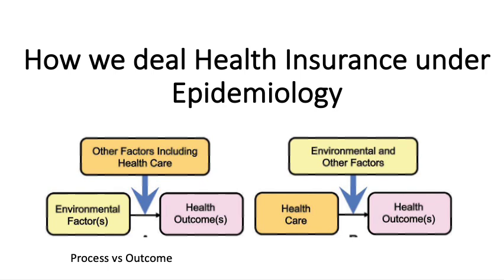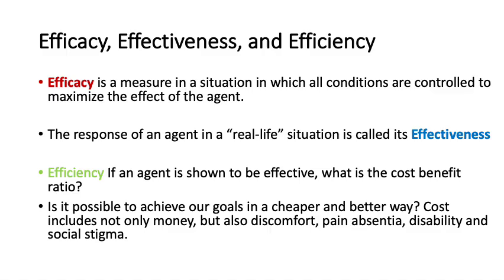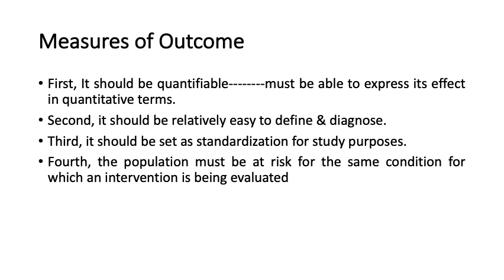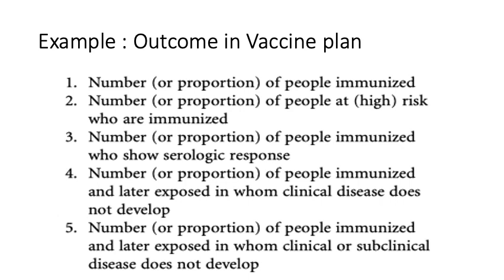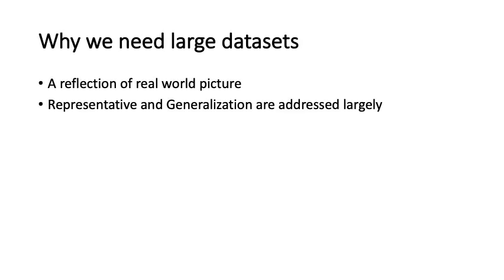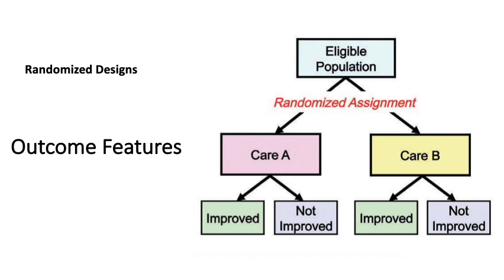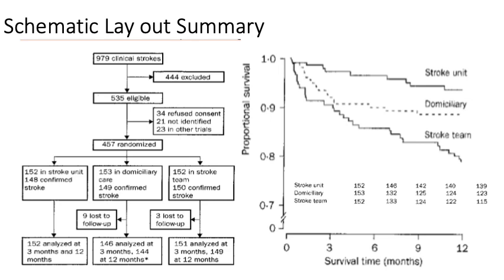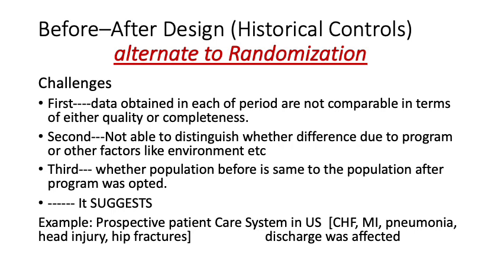Why Epidemiology relate with Health Insurance cover